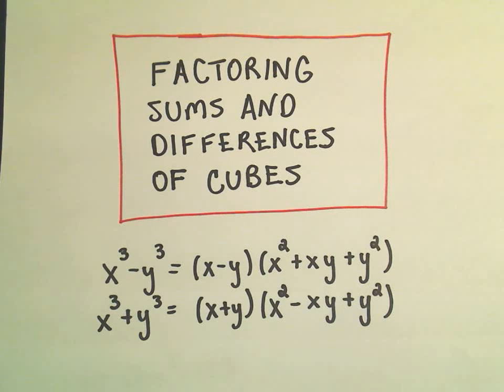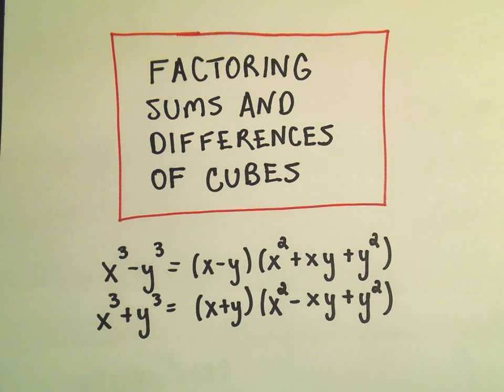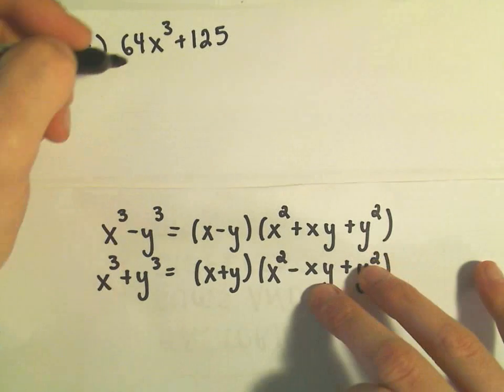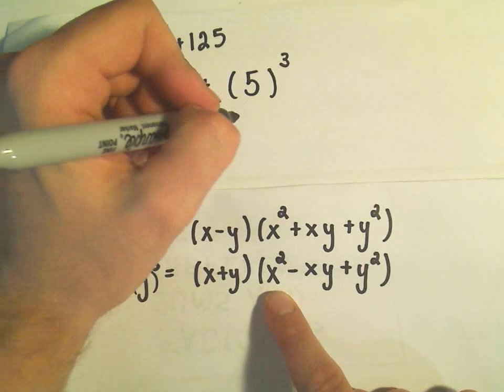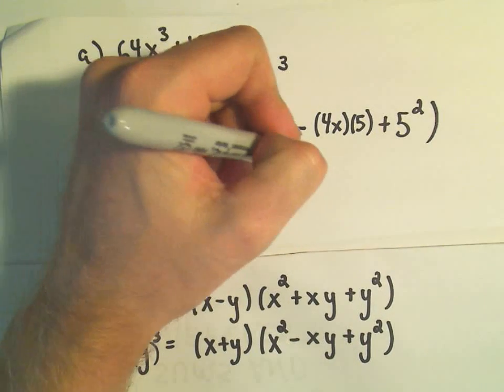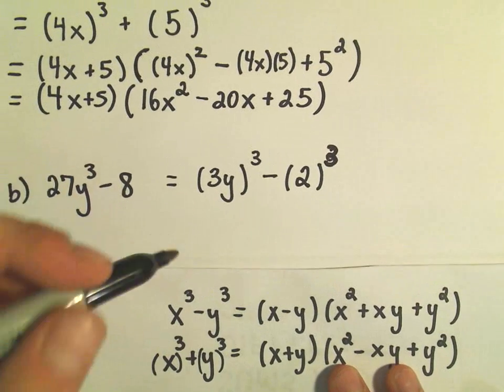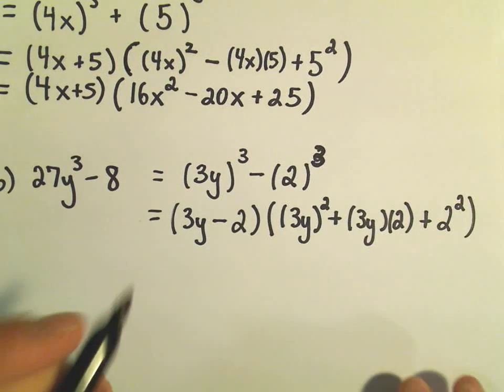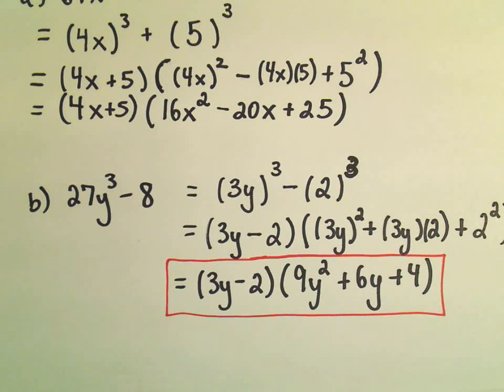❖ Factoring Sums and Differences of Cubes ❖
Factoring Sums and Differences of Cubes. In this video, I use the formulas for factoring sums and differences of cubes.  I factor two expressions using the formulas.
One thing that is worth noting in the sum and difference of cubes formula is the signs: notice there are two ' + ' signs and one ' - ' sign.